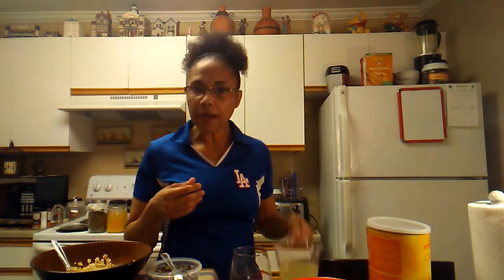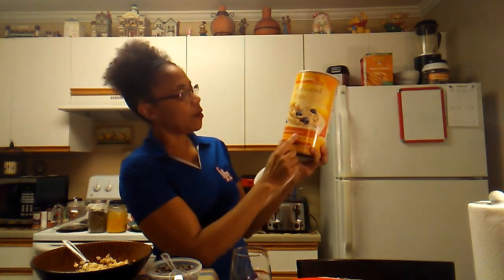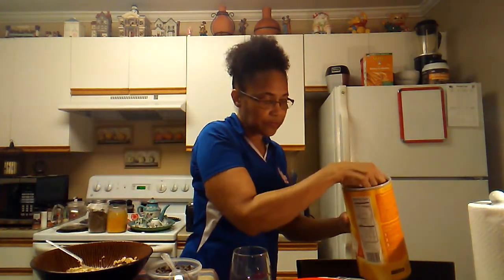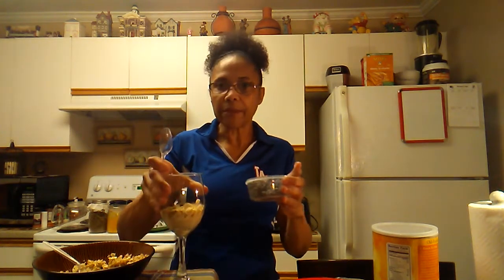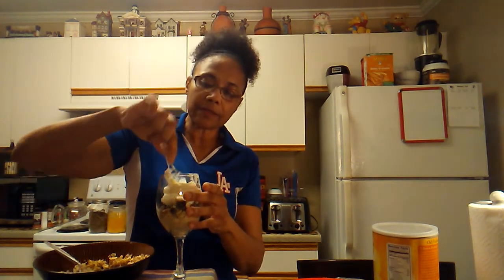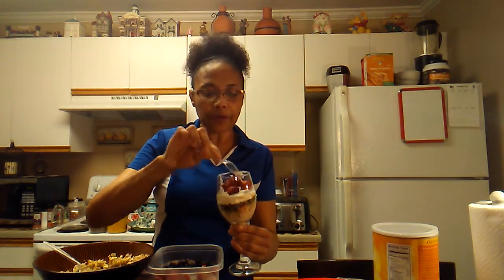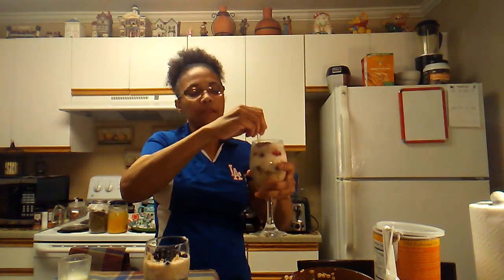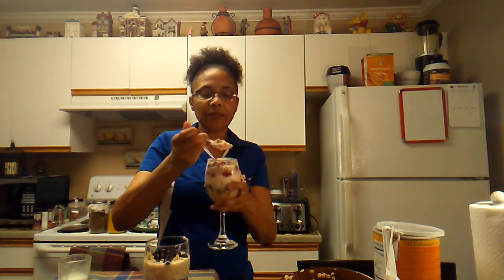HOW I MAKE MY OVERNIGHT OATS USING MY KEFIR/WHEY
BREAKFAST HIGH IN FIBER..
PROBIOTICS ...VITAMINS...PROTEIN
USING MY KEFIR AND WHEY FOR MY YUMMY OVERNIGHT OATS